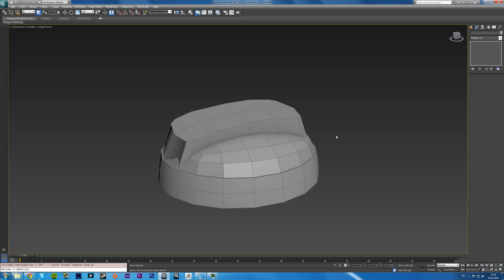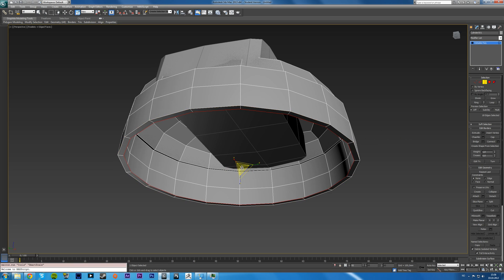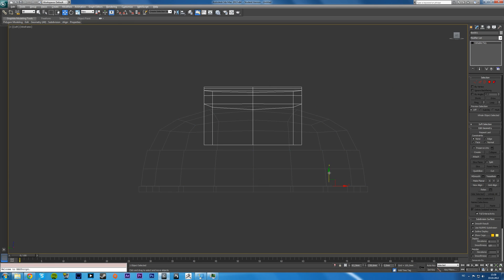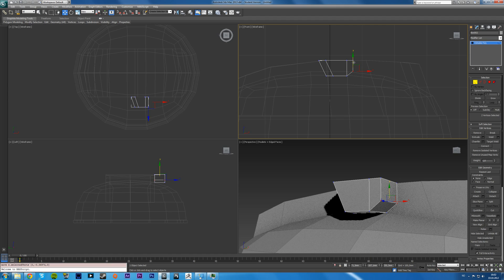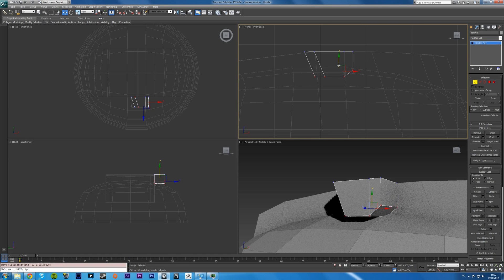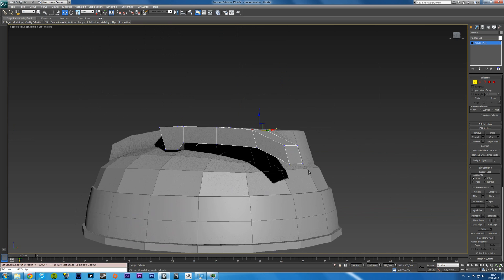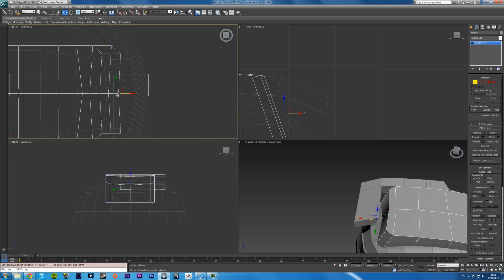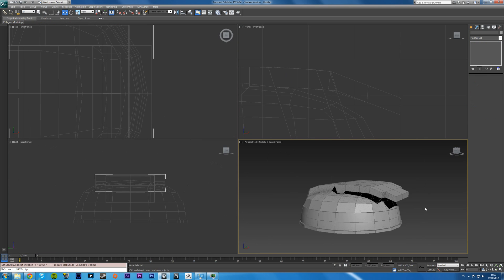3D Product Creation : Vengeance 2000 Headset : Part 2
Welcome to my new series Product creation where i casually take you through the modeling texturing and rendering of any given product with 3ds Max and other software if needed.

In this particular video i am working on Corsairs Vengeance 2000 7.1 Wireless Headset